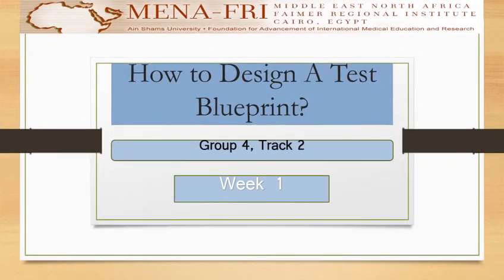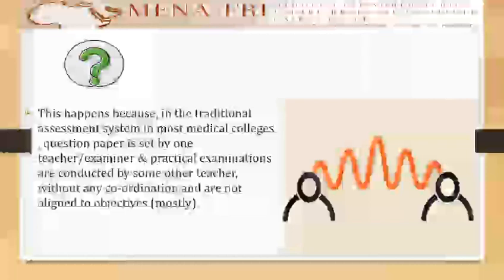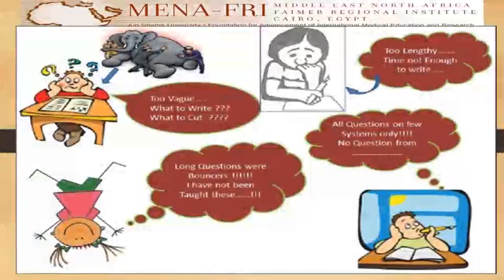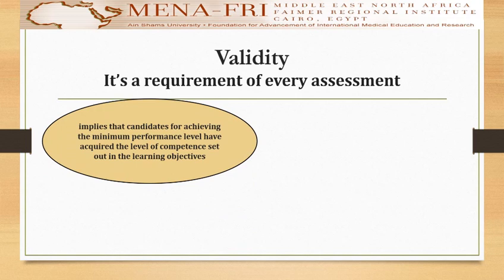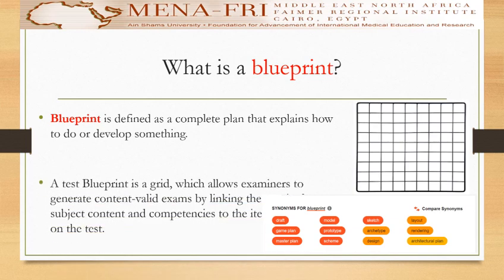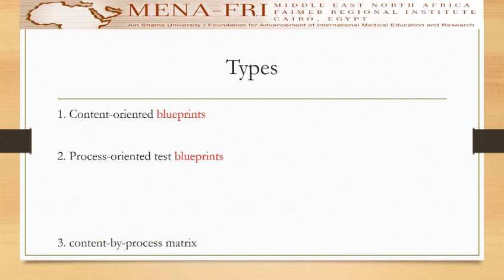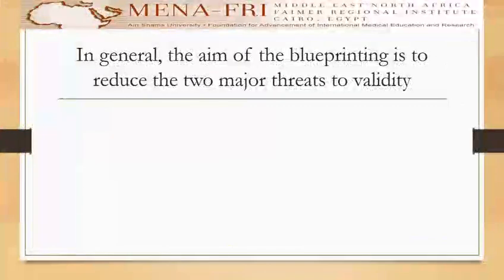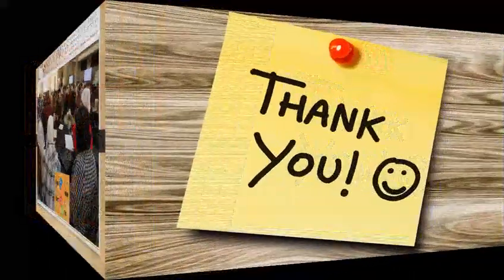Week 1 - How to Design a Blueprint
ASU MENA FRI Presents:
ML Web 2023 - Track II